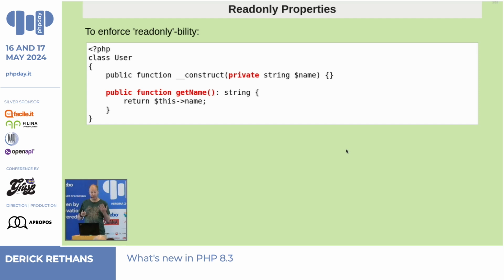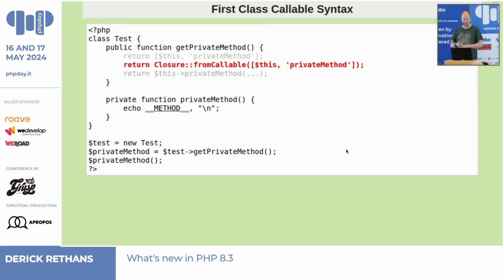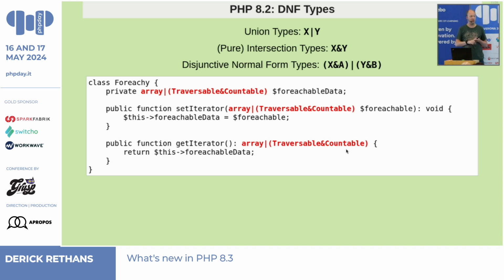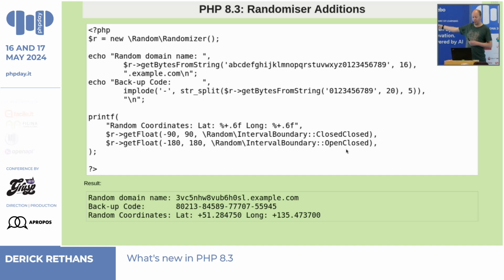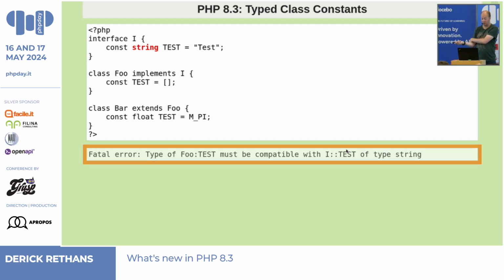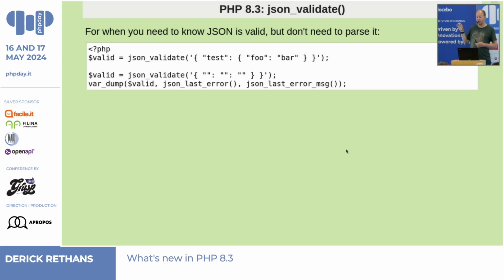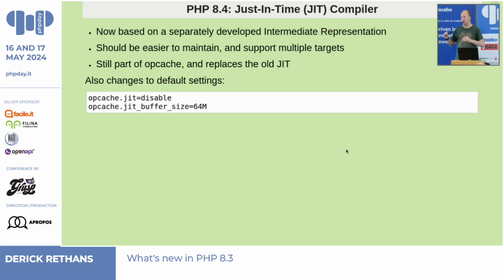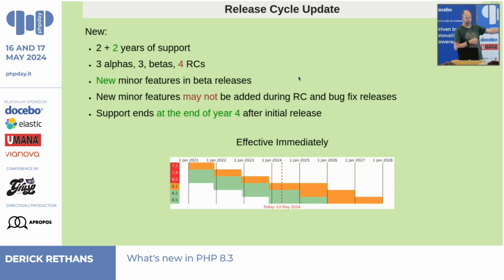What's new in PHP 8.3 | Derick Rethans | phpday 2024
During this presentation, we are going to look at the new features that were introduced in PHP 8.3, and some in earlier versions. Join me to have a look at how the type system is strengthened with Typed Class Constants, Readonly Classes, Arbitrary Static Variable Initialisers, Overloaded Method Markers, and other new smaller features and clean-ups. At the end you will have a good understanding about all the new and exciting features that are part of the PHP 8.3 release.

Derick Rethans is Independent contractor and consultant on PHP extensions and related projects.

phpday 2024 is the 21st edition of the gathering for the European PHP community.
👾 Main topics: PHP, Frameworks, Continuous Delivery, DevOps, Internals, Security, Testing, APIs